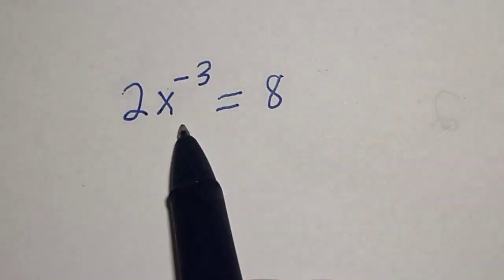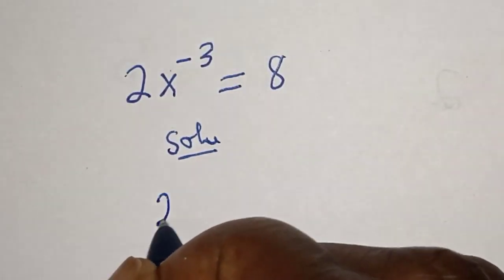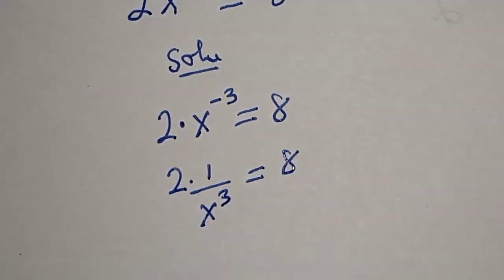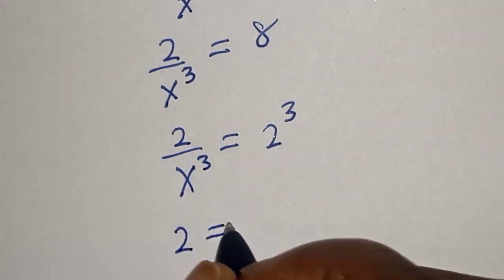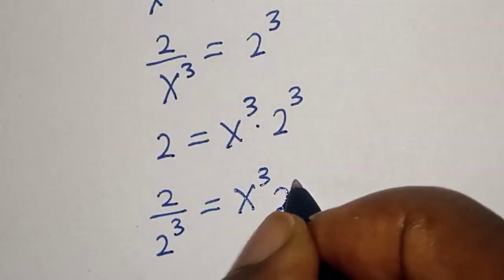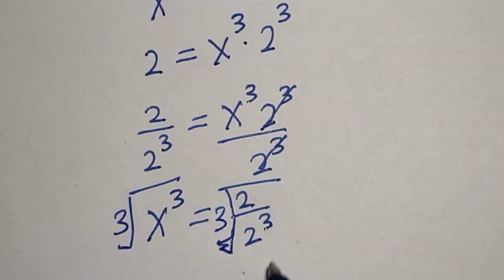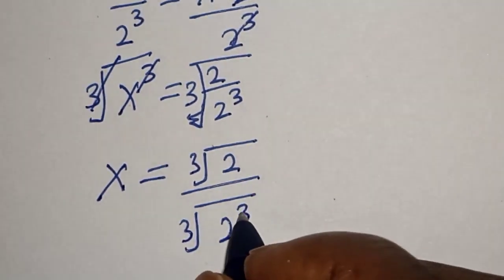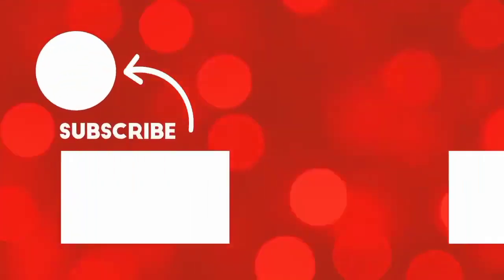A Beautiful Math Problem. | X=?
In this video, you will learn how to find the value of X from the given math Problem

Thank Youn